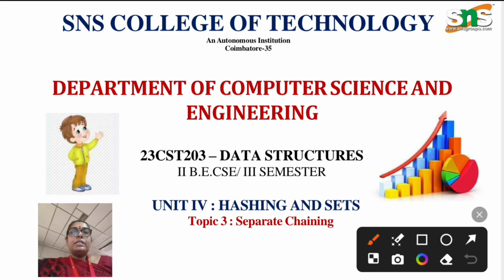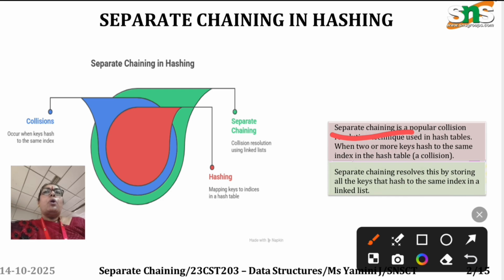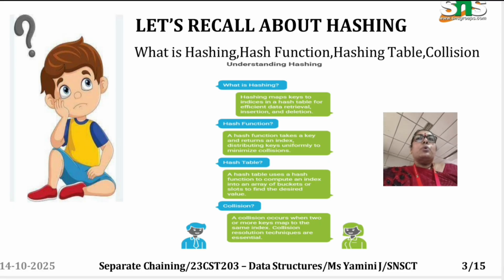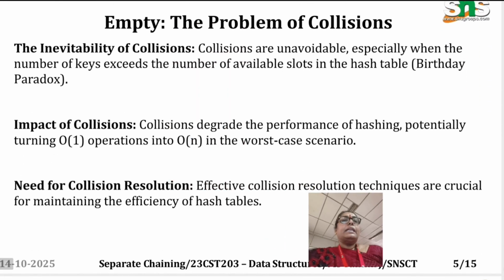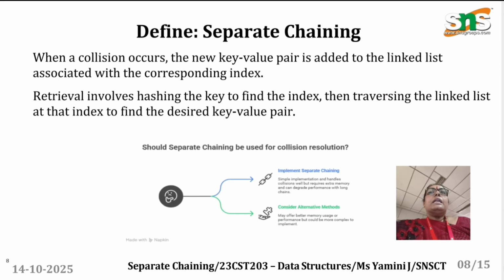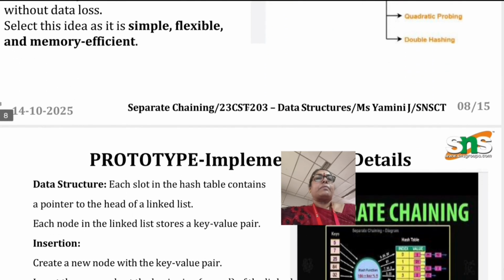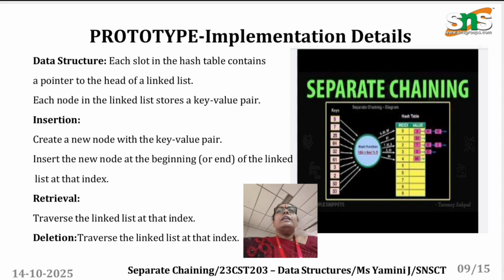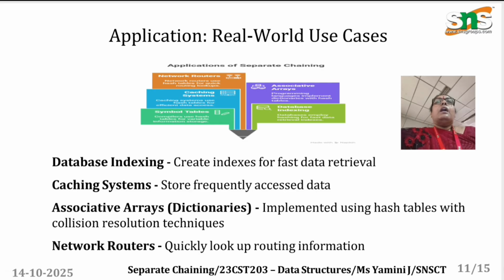Separate Chaining | Data Structures | SNS Institutions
Separate Chaining is one of the most commonly used collision resolution techniques in hashing. In a hash table, multiple keys can sometimes generate the same hash index — this situation is known as a collision. Separate chaining efficiently handles such collisions by maintaining a linked list (or chain) of all elements that hash to the same index.In this method, each slot of the hash table contains a pointer to a linked list (or another dynamic data structure like a binary tree). When a new key is inserted, the hash function determines its index. If no other element exists at that index, the key is directly stored there. If a collision occurs — meaning another key already occupies that index — the new key is added to the linked list at that index.For example, suppose we have a hash table of size 7, and we use the hash function h(k) = k % 7. If we insert the keys 10, 20, and 15, then:h(10) = 3, so 10 is stored at index 3.h(20) = 6, so 20 is stored at index 6.h(15) = 1, so 15 is stored at index 1.If another key, 17, is inserted, h(17) = 3, which causes a collision with 10. Instead of searching for another slot, the new key (17) is added to the linked list at index 3, forming a chain [10 → 17].This technique offers several advantages:The hash table can handle an unlimited number of collisions, as each bucket can grow dynamically using linked lists.It is easy to implement and understand.Deletion of elements is simple, as removing a node from a linked list is straightforward.However, there are also some drawbacks. The main issue with separate chaining is the extra memory overhead, as each node in the linked list requires additional space for pointers. Also, if many elements hash to the same index, the linked list becomes long, making the average time complexity for search, insertion, and deletion operations closer to O(n) instead of O(1).To improve performance, it is important to maintain a good load factor (α) — the ratio of the number of stored elements to the table size. A common practice is to keep α ≤ 1. If the load factor becomes too high, rehashing is performed, meaning the table size is increased and all keys are reinserted using a new hash function.Separate chaining can also use more advanced data structures such as balanced binary trees instead of linked lists, improving the worst-case complexity from O(n) to O(log n).In summary, Separate Chaining is a simple yet powerful method for handling collisions in hashing. It stores multiple elements at the same index through linked structures, maintaining efficient average-time performance. Despite the additional memory overhead, it remains one of the most popular and effective techniques in practical hash table implementations.